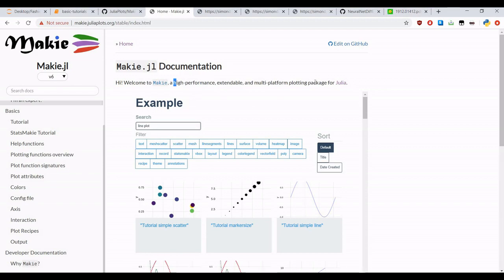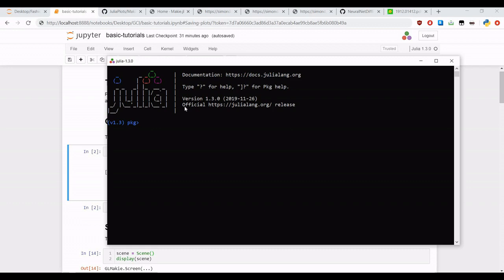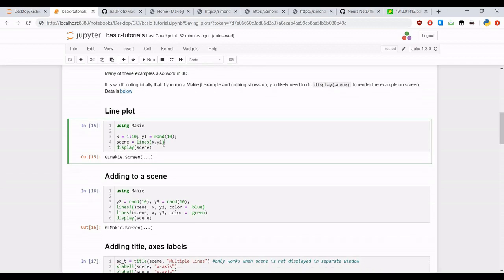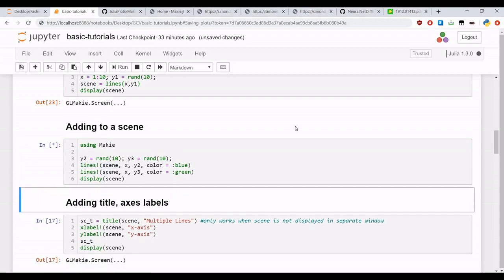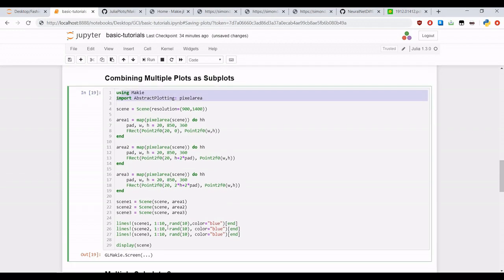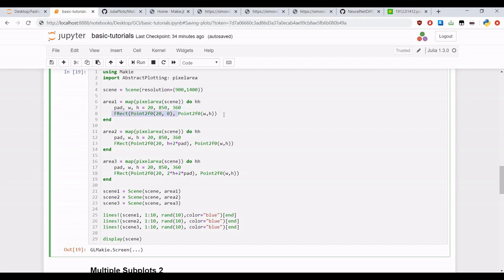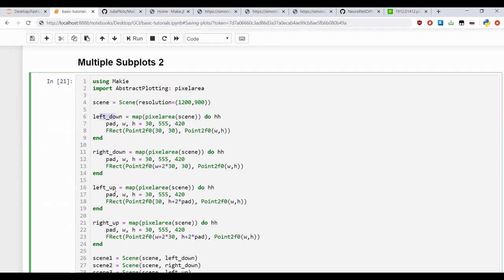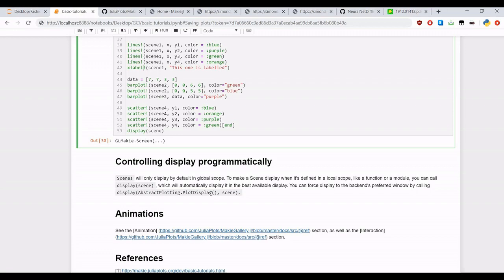Introduction to Makie.jl in Julia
This video introduces the Julia package, Makie.jl. Makie is a high-level, high performance and extendable plotting library which leverages GPUs to derive smooth and interactive plots. In this tutorial, I go over basic functions of line plots, scatter plots, bar plots, and how to define sub plots.

GCI